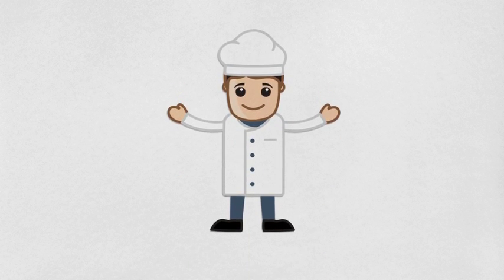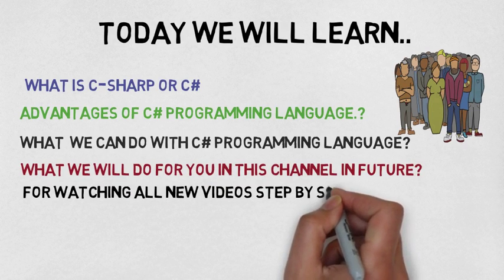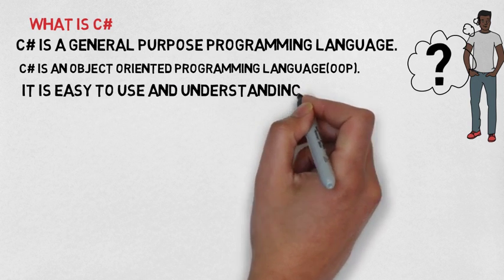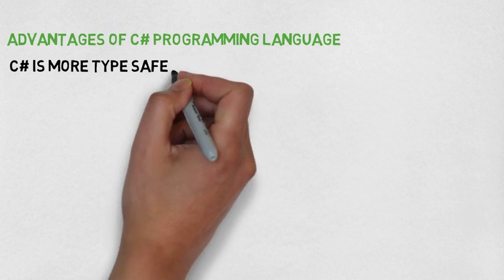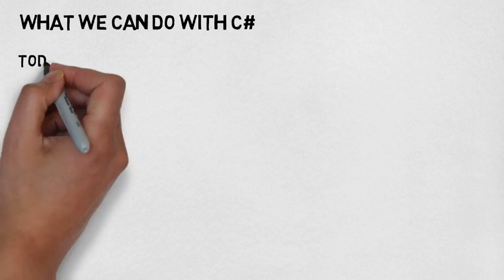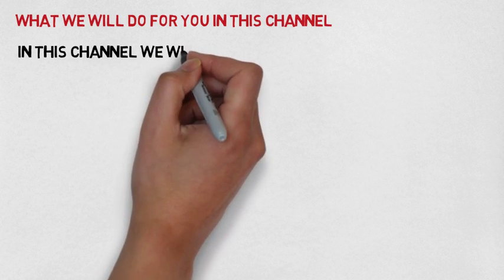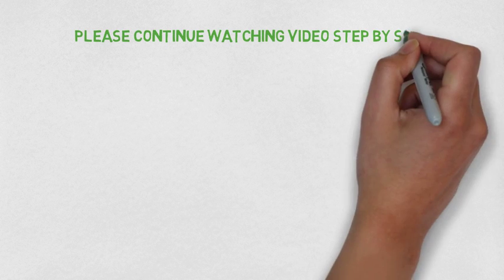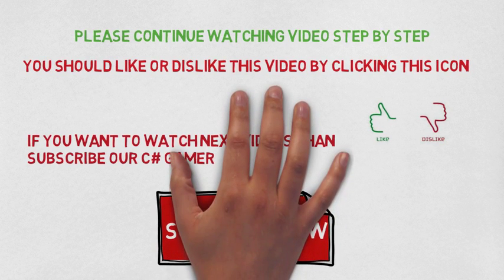What is c# and Advantages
In this video We describe  that...

C# advantages...
what we can do with C# programming language..
What we will do for you in this channel in future ..